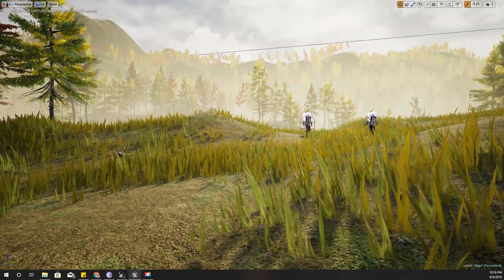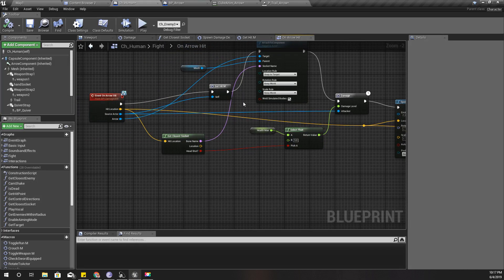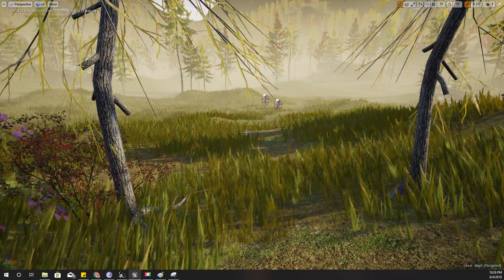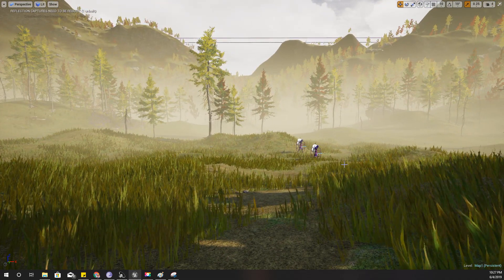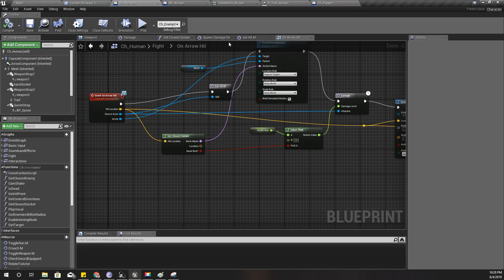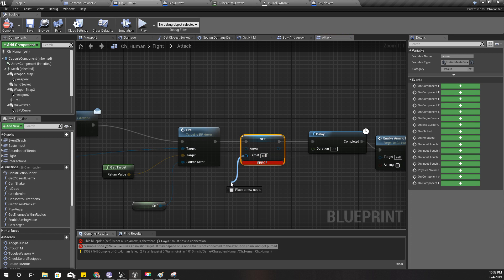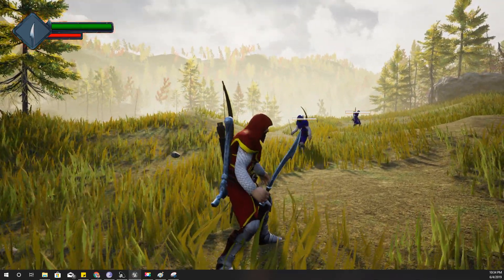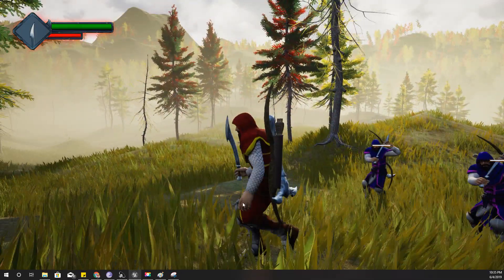Unreal Bow and Arrow - Bug fixing - UE4 Tutorials #183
In this episode, I am going to address few bugs I have in my bow and arrow system developed with unreal engine 4. Some of the bugs are related to line tracing and detecting enemies hit by the arrows.